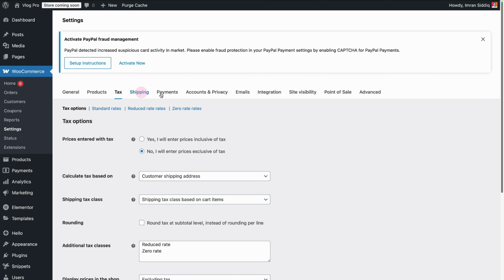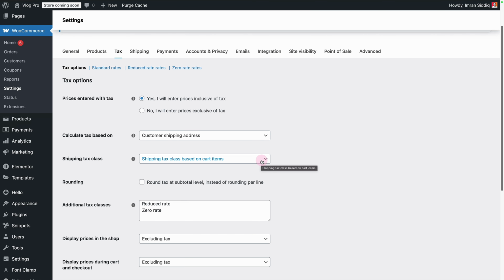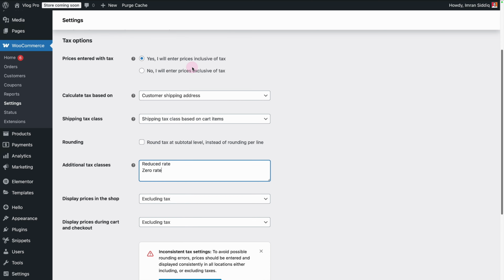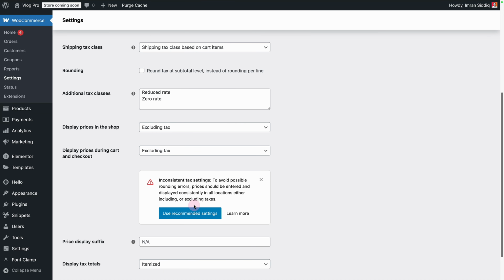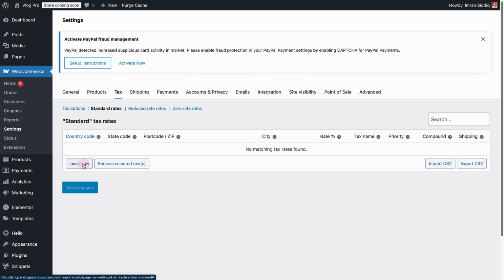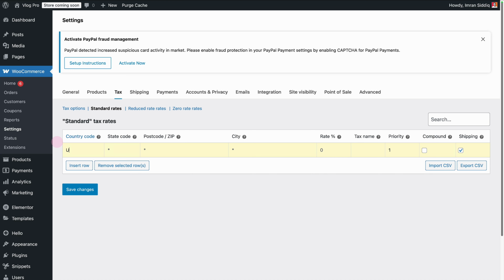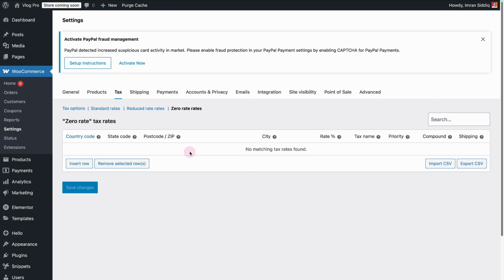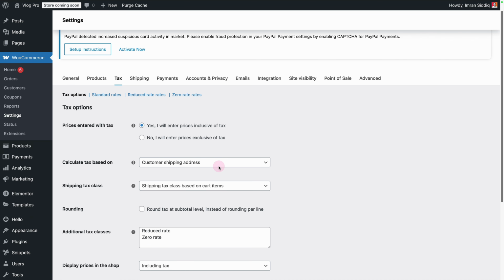Elementor Course 121 Woo Tax Settings